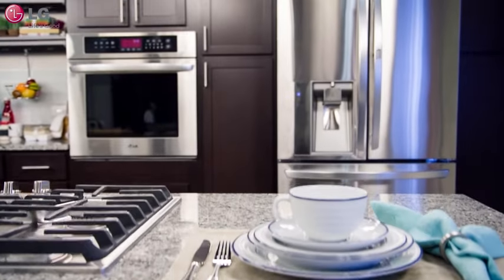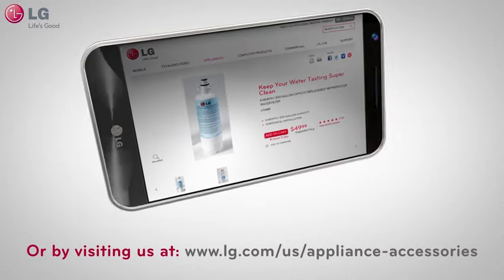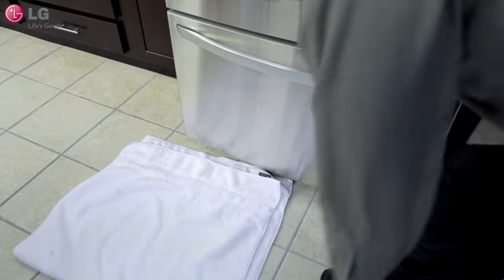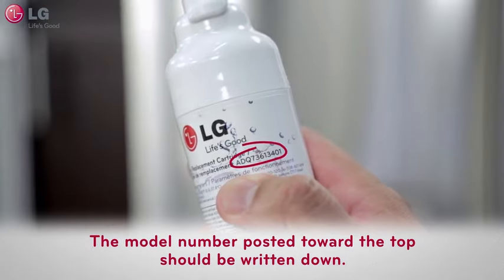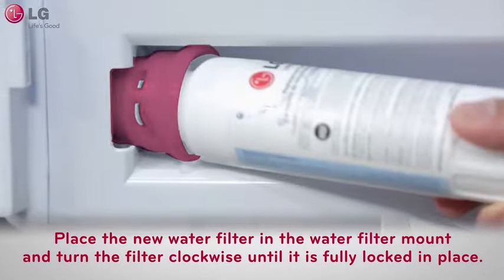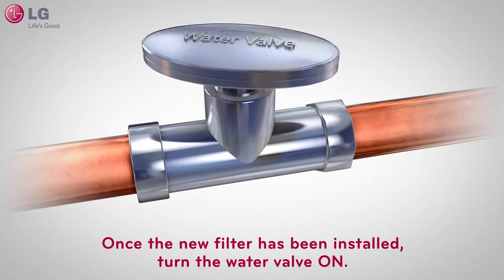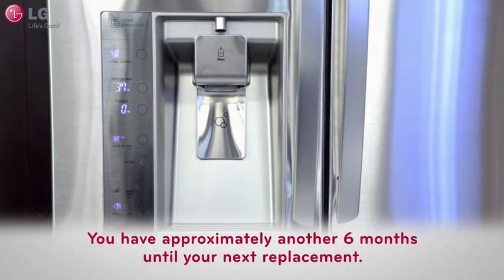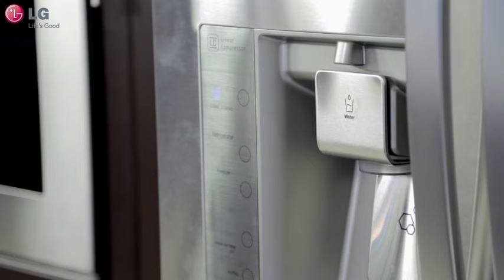[LG Refrigerator] How To Replace The Water Filter - Beside Door